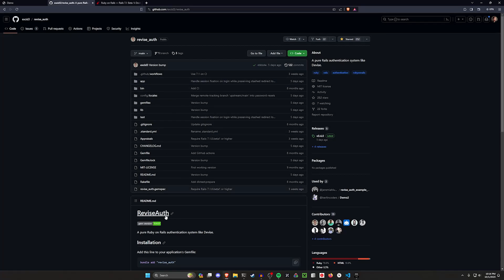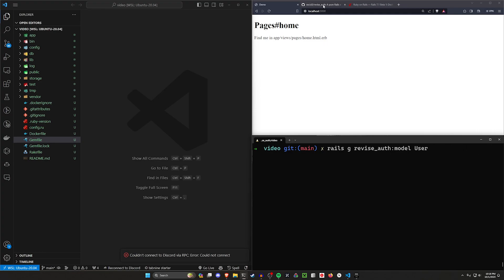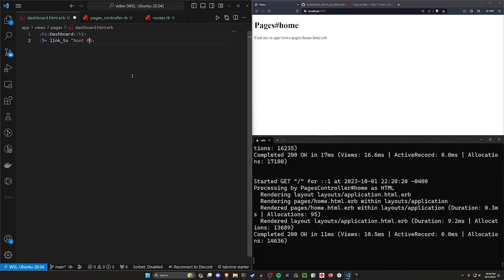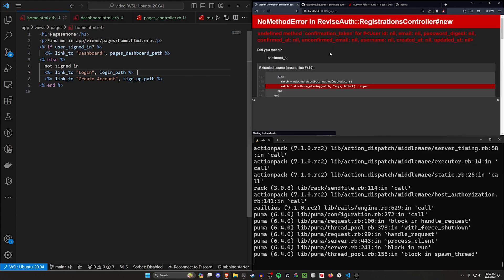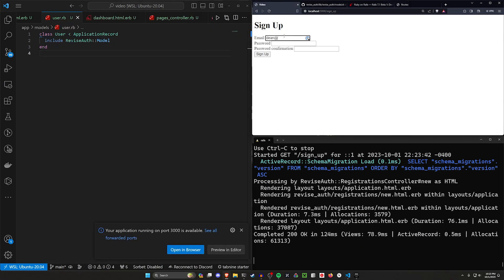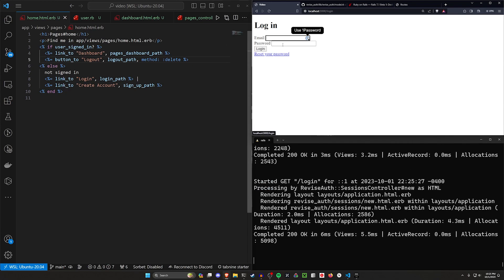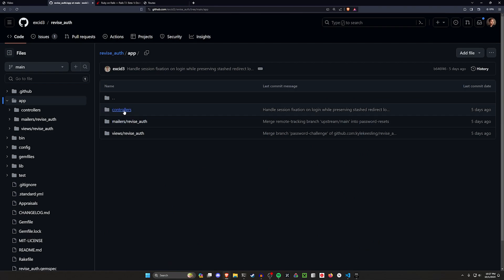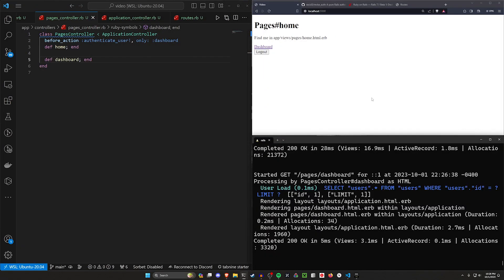Revise Auth Gem in Ruby on Rails 7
Just a quick little Revise Auth Gem spotlight for this one as I desperately try to catch up on my videos for the week.